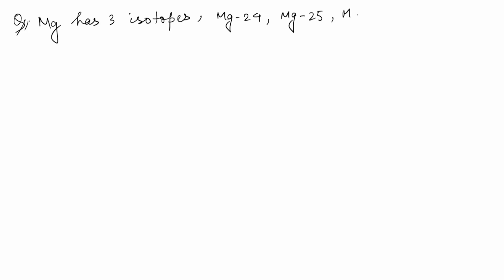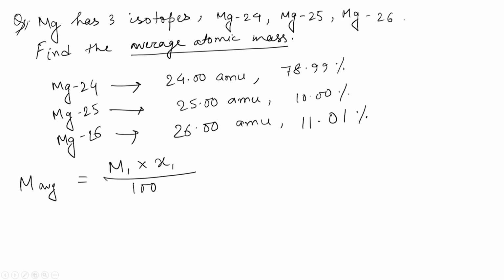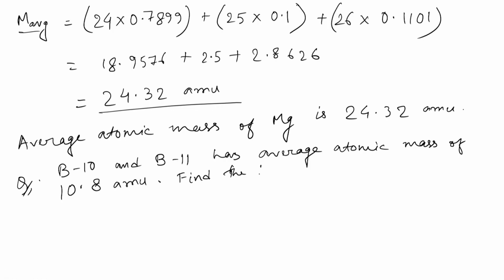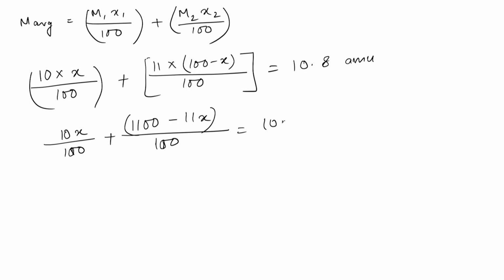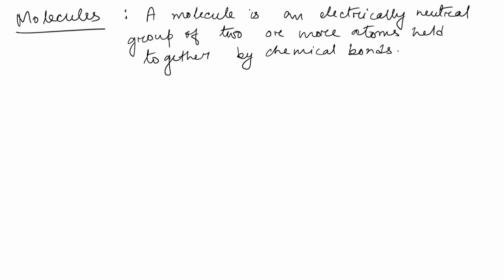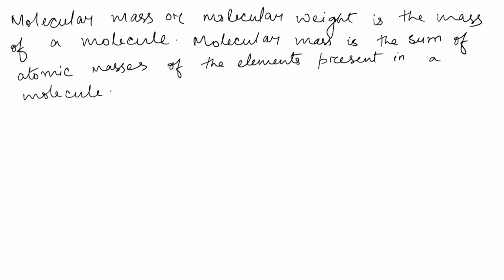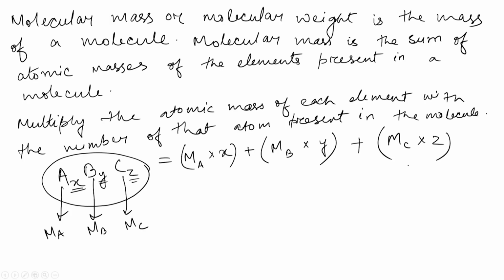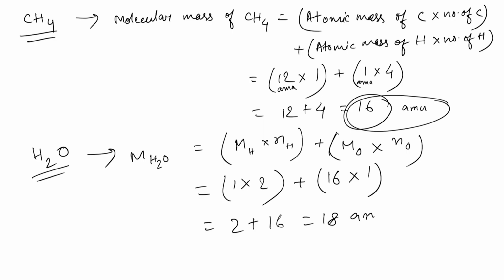Basic Concept of Chemistry: Molecular and Molecular Mass Lecture 19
Subject: Chemistry
Programme Name: Basic Concept of Chemistry
Course Name:  ICAR

In this video, we have covered molecular and molecular mass, explaining how to calculate the mass of molecules and the significance of molecular weight in chemical reactions.

📡 Key Features:
Syllabus-focused Content